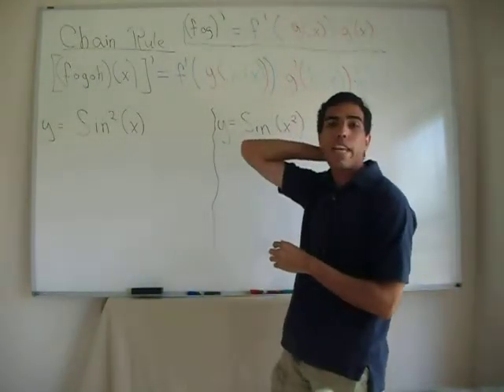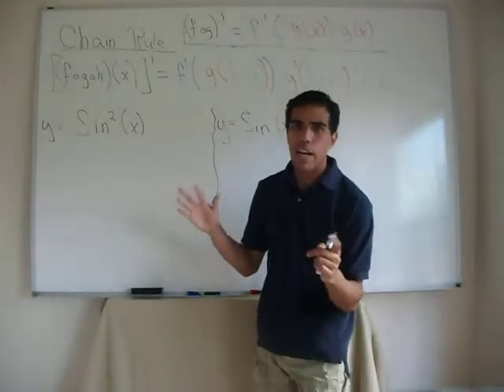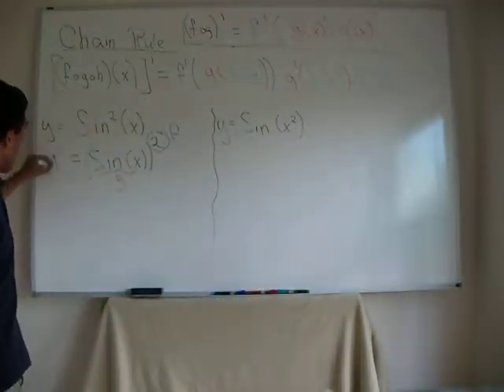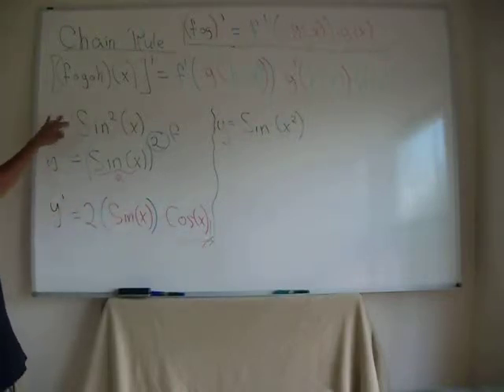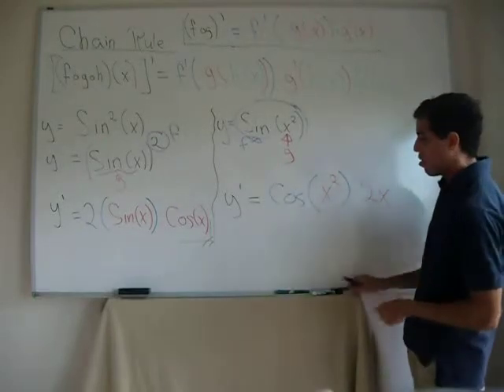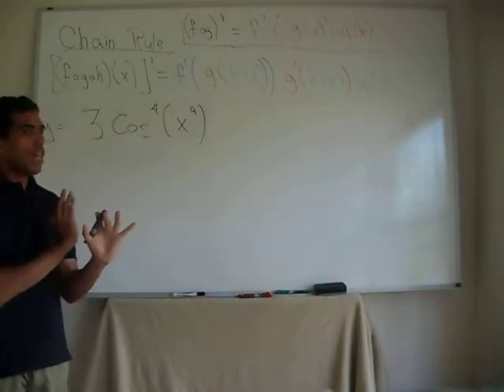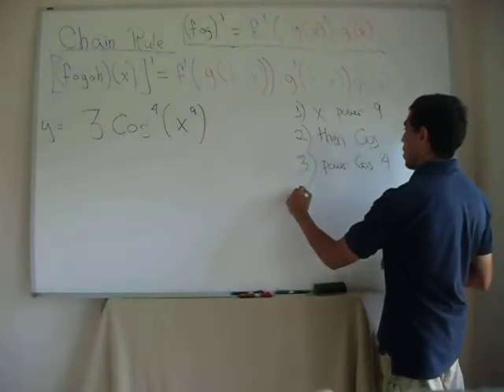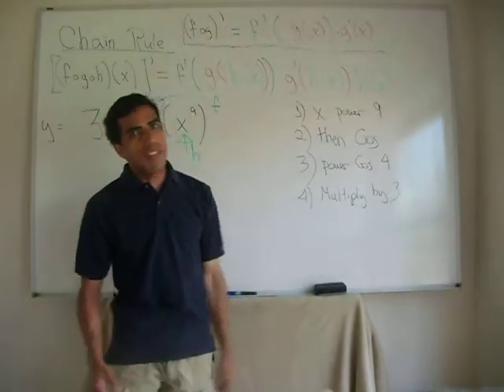Derivatives: Chain Rule - Part 4: Special Distinction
The fourth video includes a special distinction between squaring of trigonometric functions against squaring the argument of a trigonometric function. I proceed to explain the chain rule and use two examples on functions that look similar but in reality they aren't.

More examples come in the following videos, so make sure to watch the whole series!